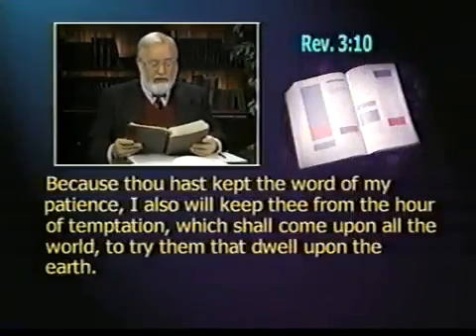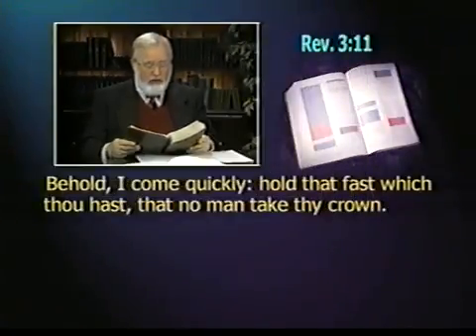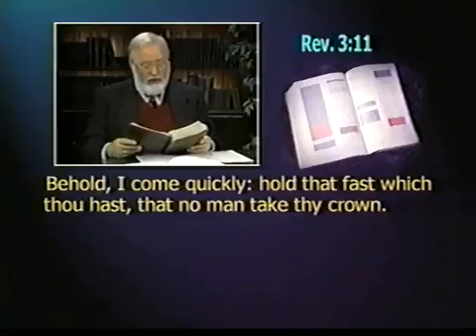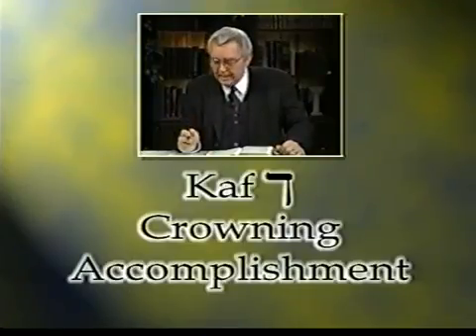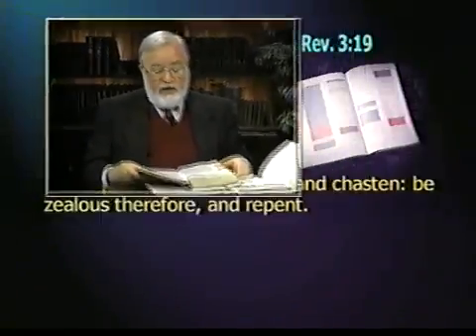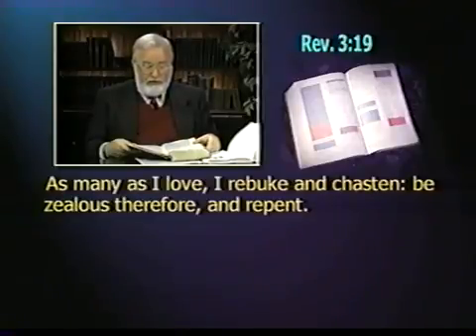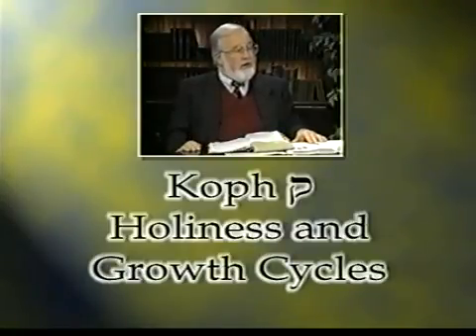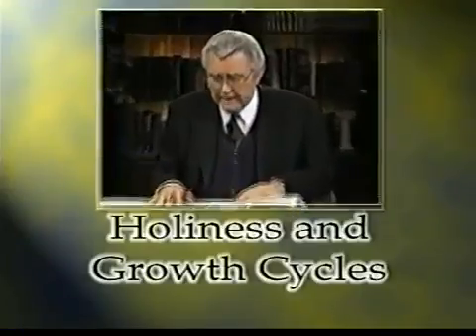THE ALPHABETIC DESIGN OF REVELATION 3 (program 2 of 2)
See program 1 for video description.